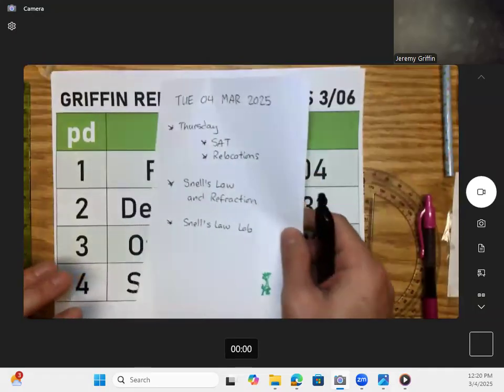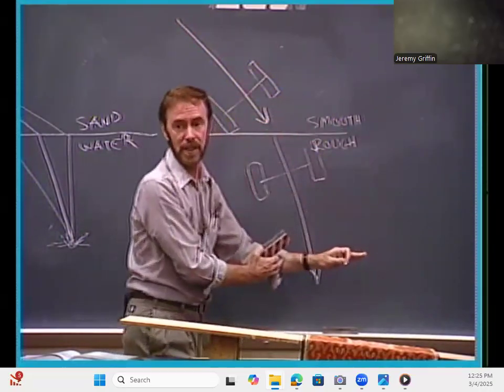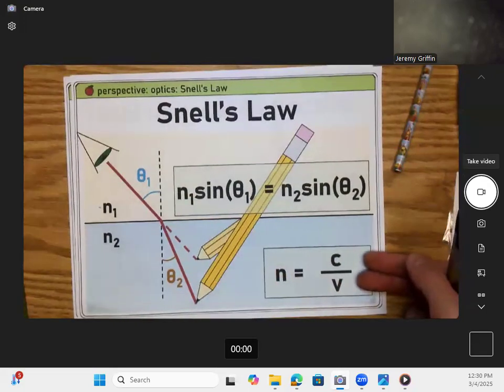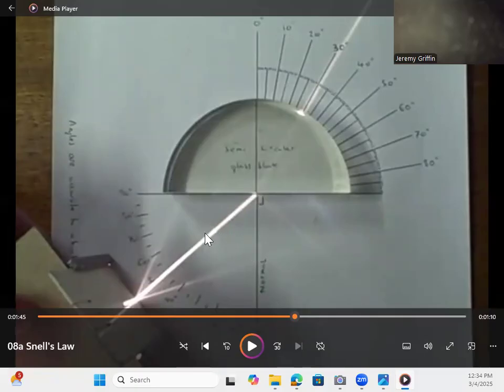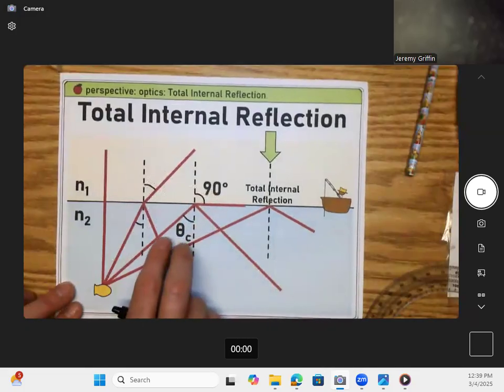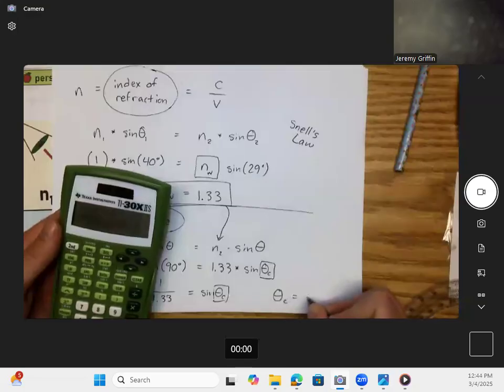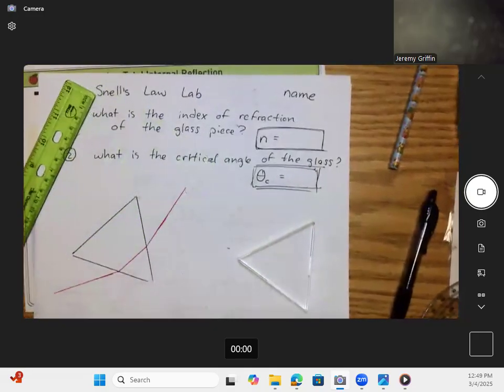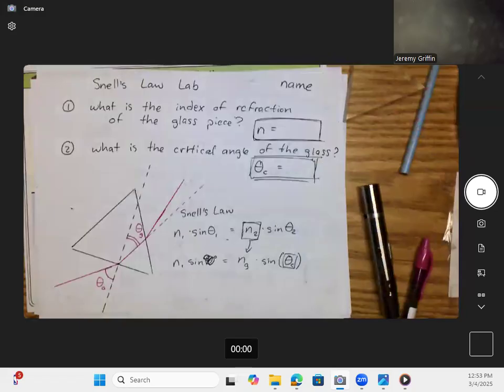2025 0304 - Physics Day 124 - Snell's Law Lab